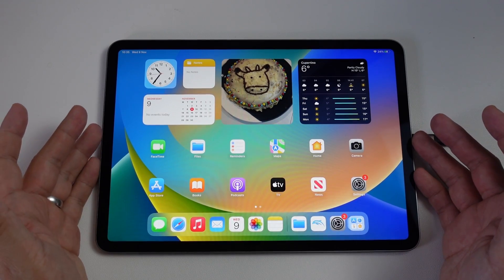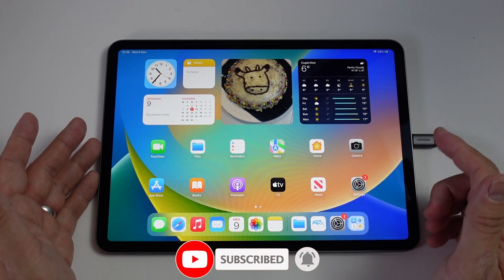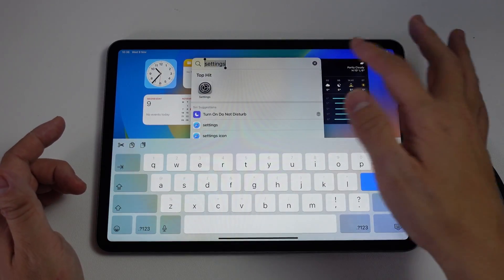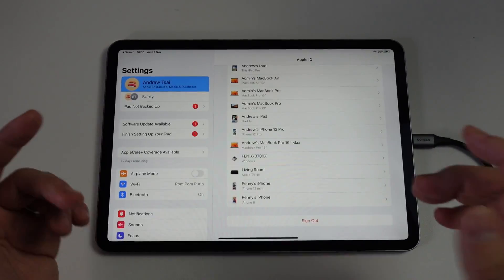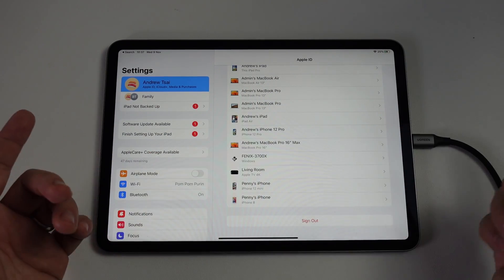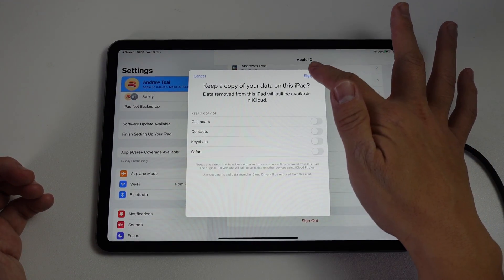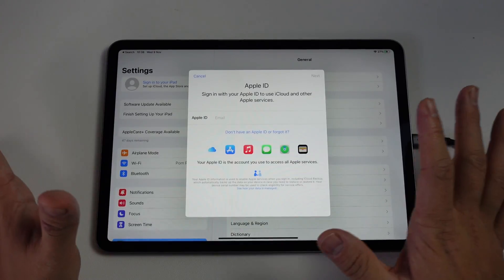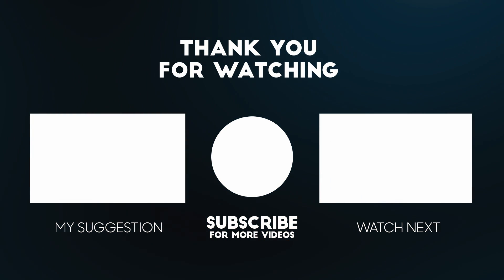How to sign out of iCloud on iPad (iPadOS 16, 2022)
Quick video showing how to remove an iCloud account from an iPad.

► My Recording Setup:
►► My equipment: